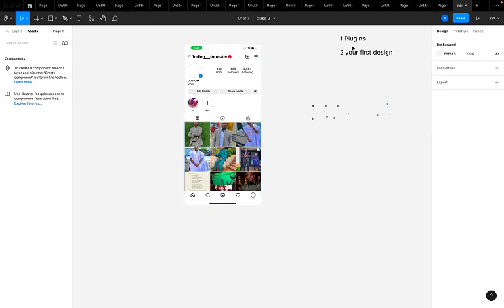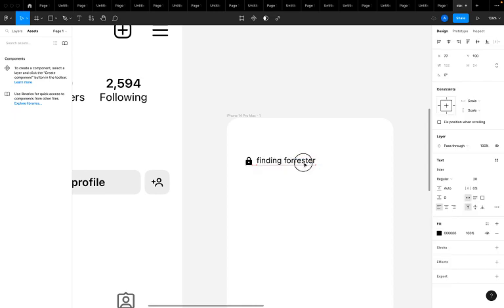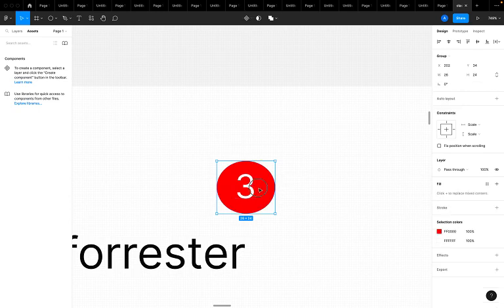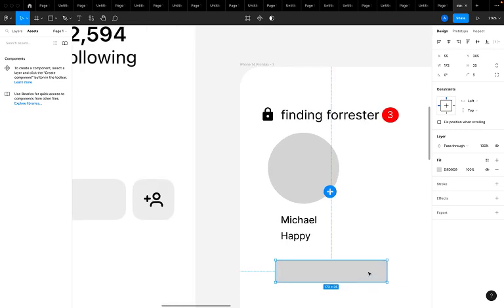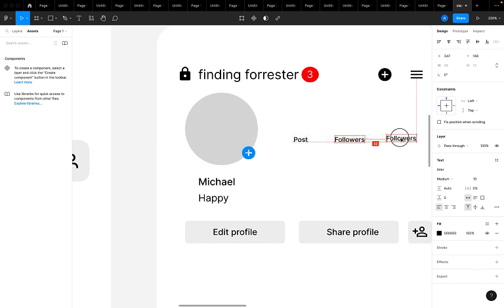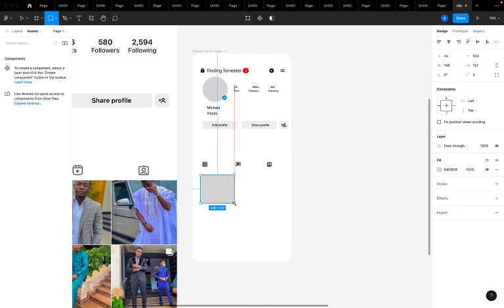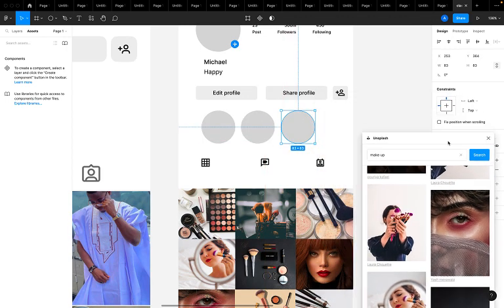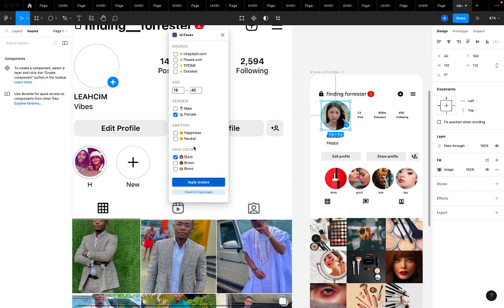Creating/building your first UI design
this video introduces the users to Plugins and how important they are when designing. it also explains the importance of using shapes, manipulating them and how they can make your design standout.